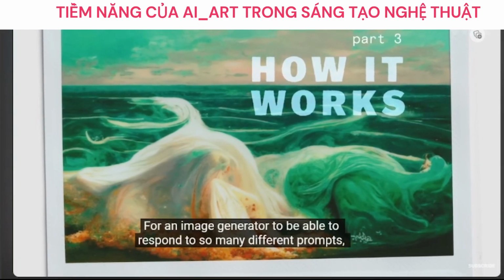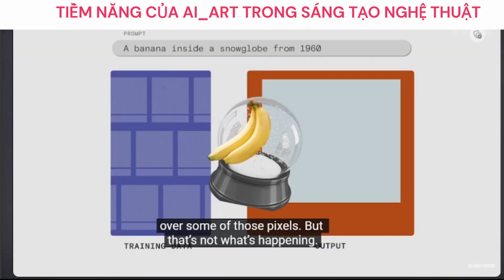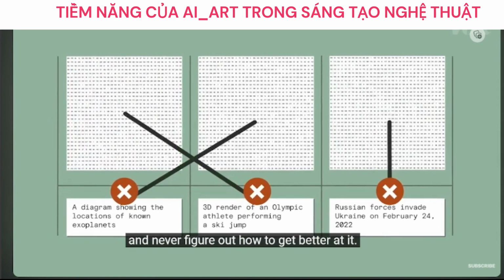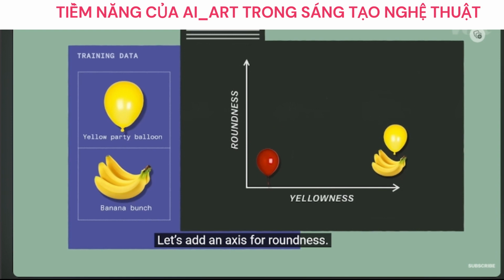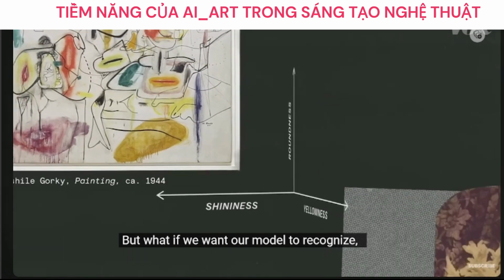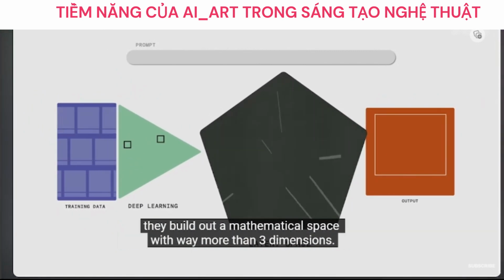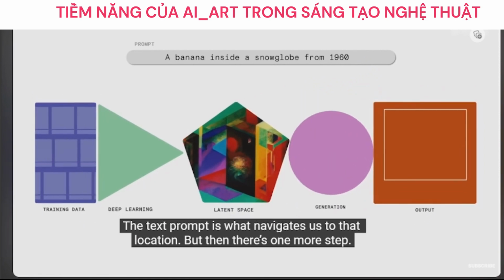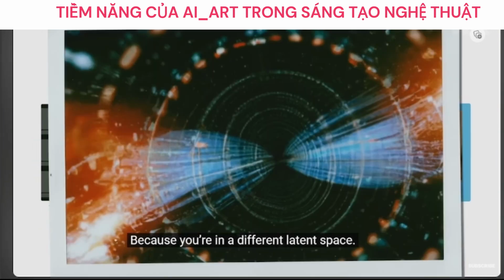Untitled video Made with Clipchamp